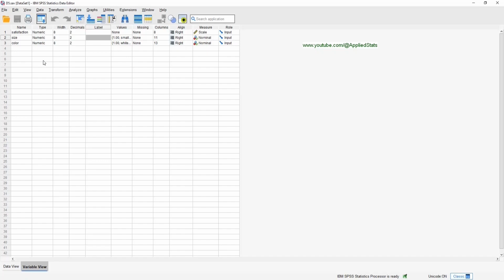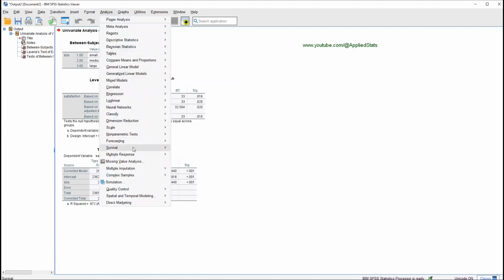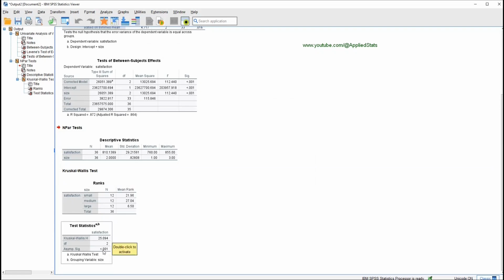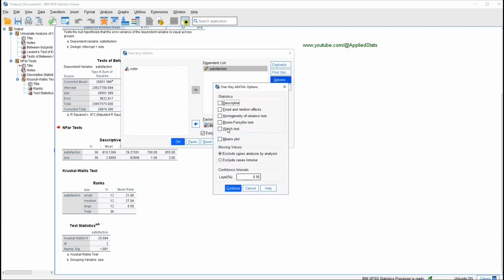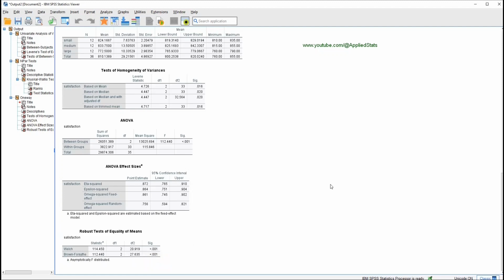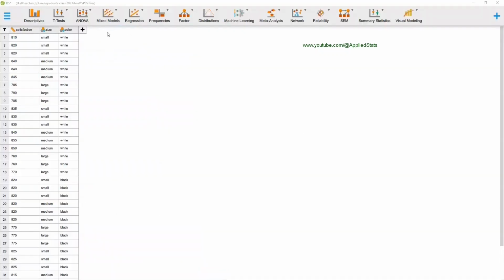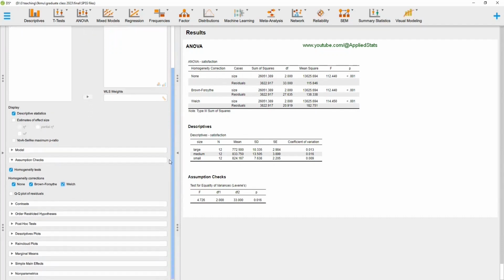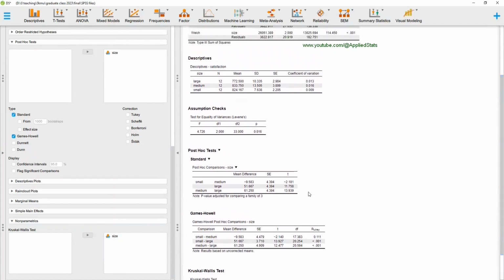One-Way ANOVA Using SPSS And JASP - Equality of Variances Violated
This video demonstrates how to perform an ANOVA in situations where the assumption of equality of variances is violated and you have only one independent variable. Non-Parametric, Kruskal-Wallis H Test, Kruskal-Wallis H Test, Welch, And Brown-Forsythe.

Note that for One-Way ANOVA, Welch and Brown-Forsythe corrections are also available in SPSS under Analyze - Compare means and proportions - One-Way ANOVA.